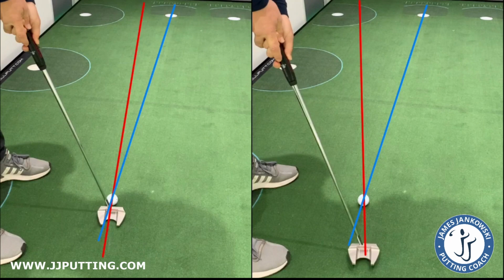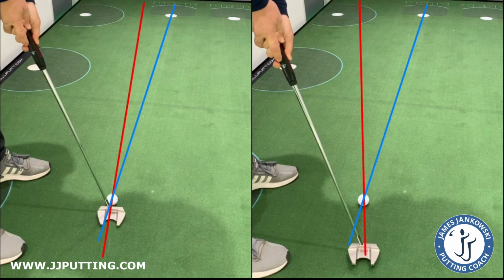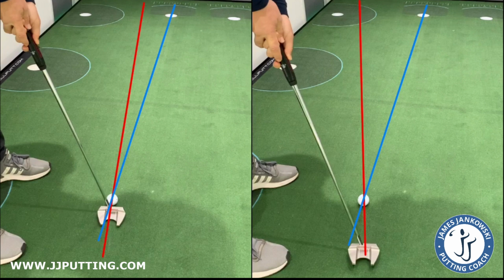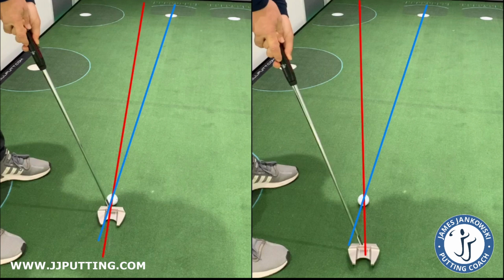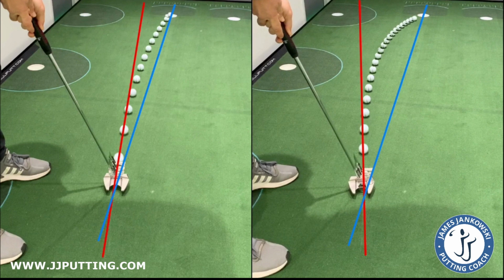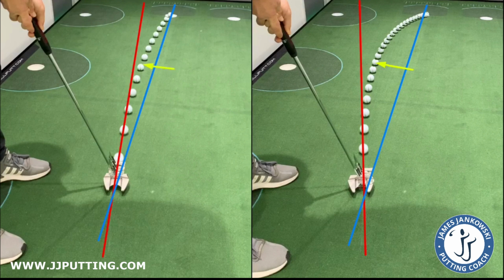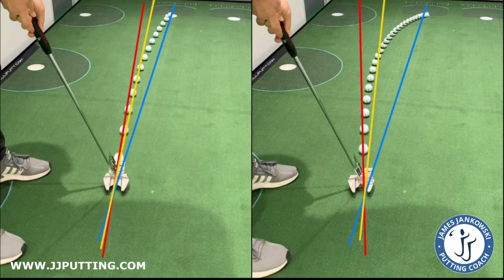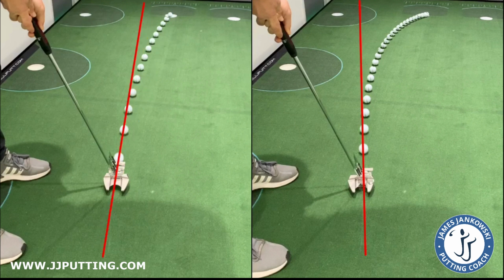Stop AIMING your putts at the APEX! - JJ Putting : YouTube's most informative putting channel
Does your start line match your curve?